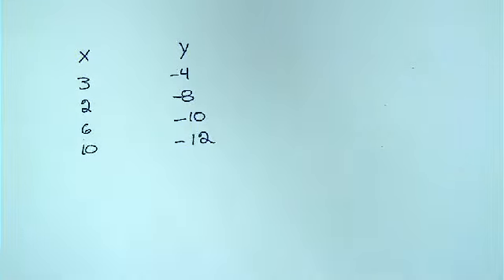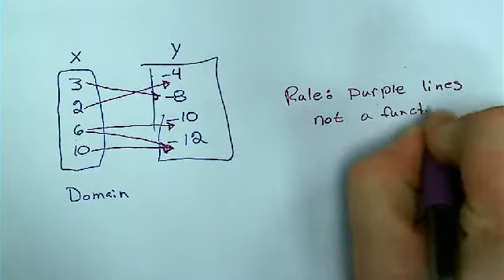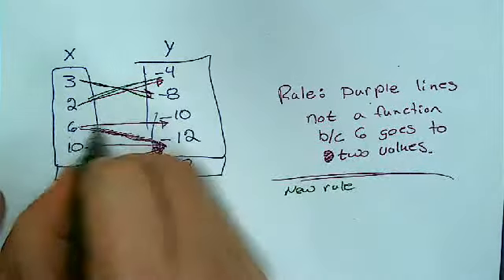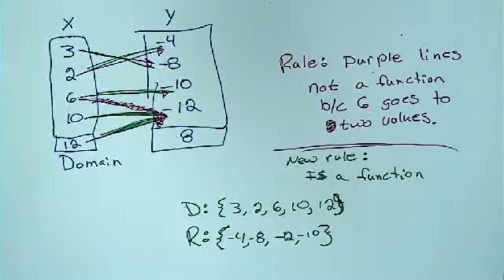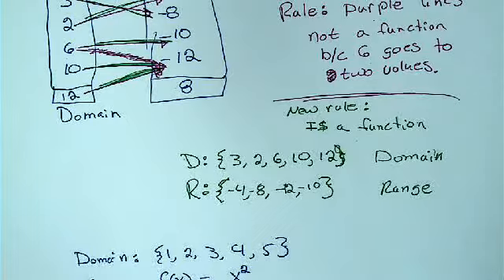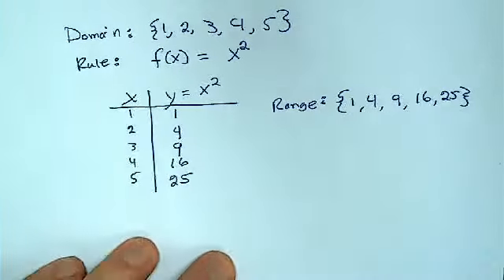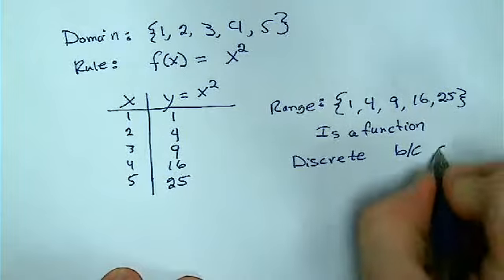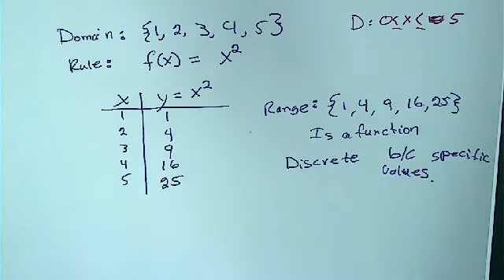Alg 4-2 Class Example 2